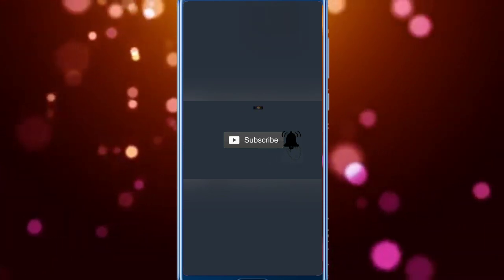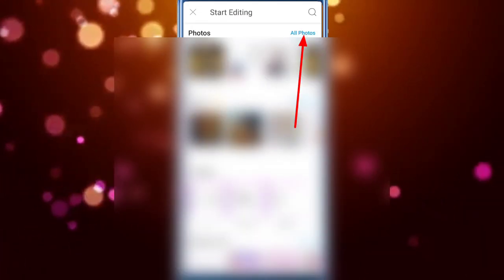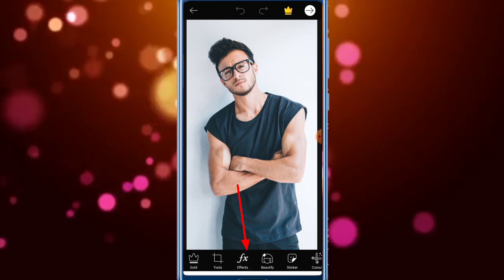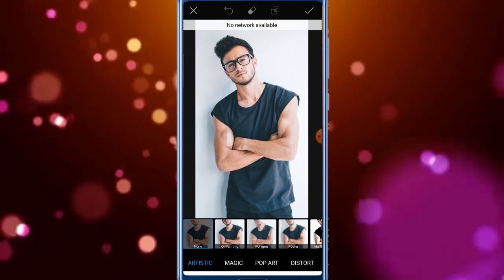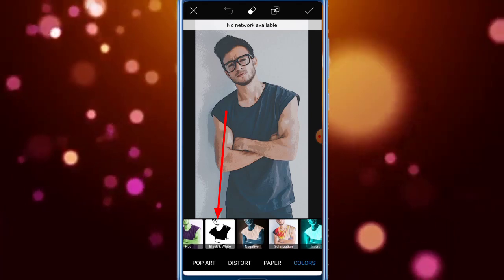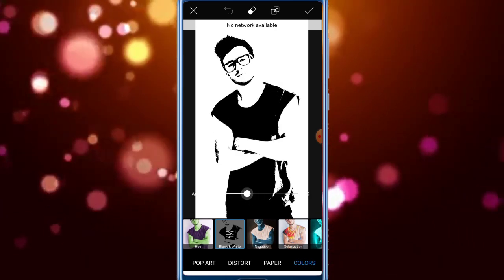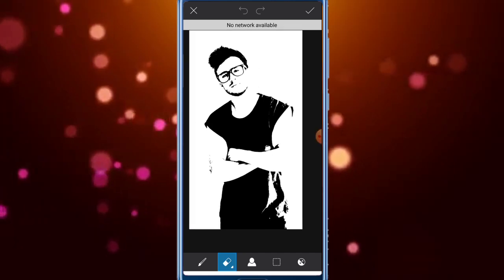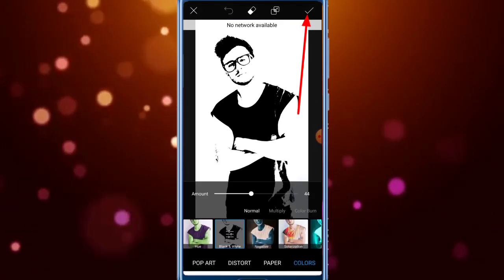How to add photo in another photo|Picsart app 2020|Sinhala|Life Control|EP:3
ඔයාගේ photo එකට ඕනෑම photo 1ක් add කරමු.
Picsart tutorial.
Episode 3
Sinhala
Life control
2020..